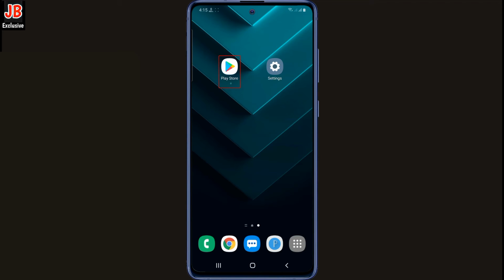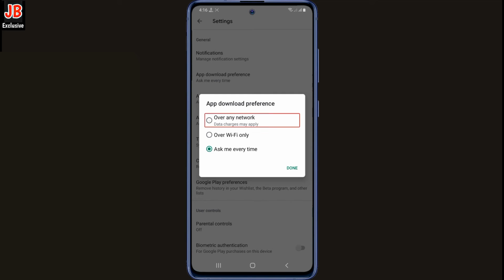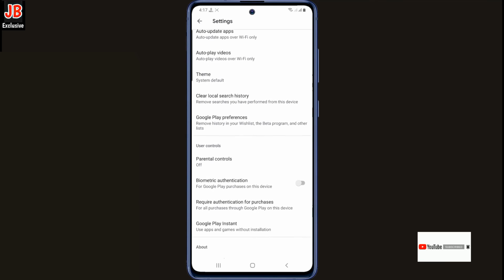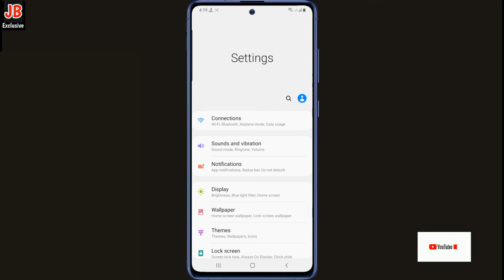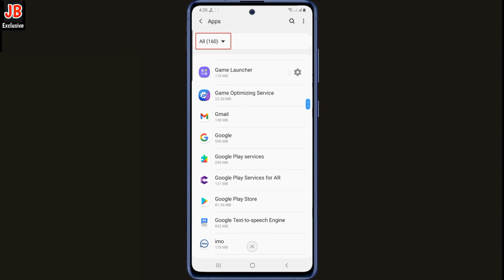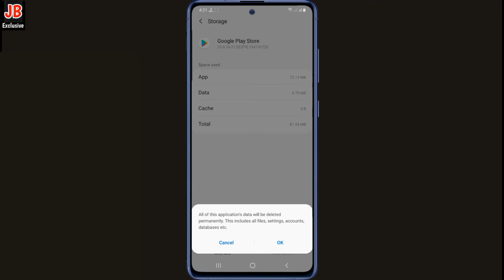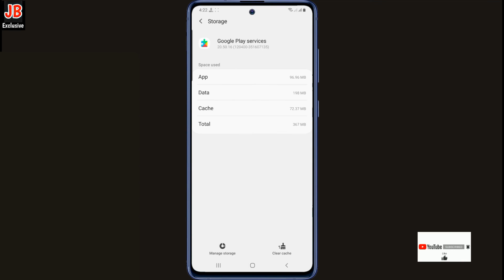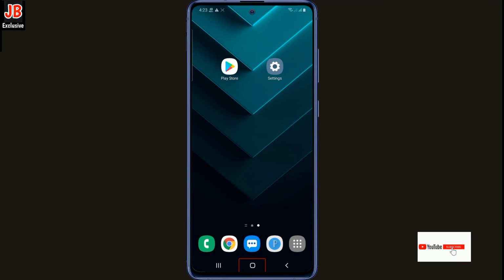How to Fix Android App Not Installed Problem || 100% solve